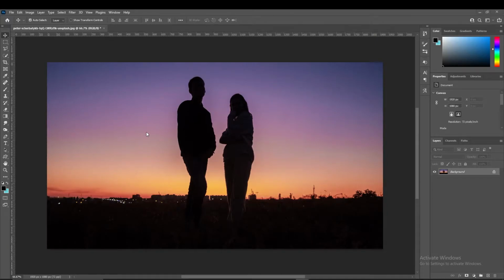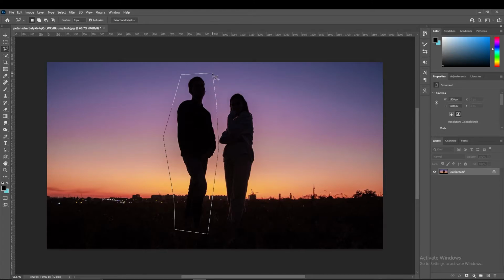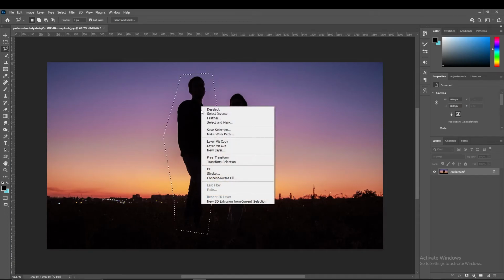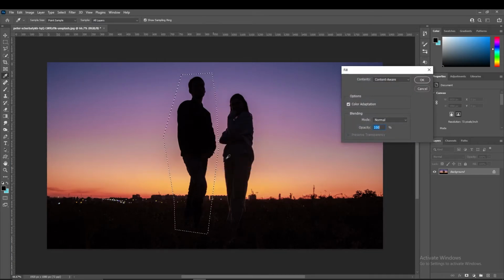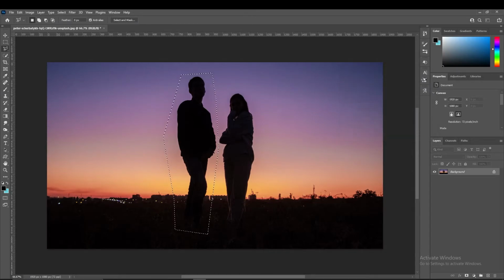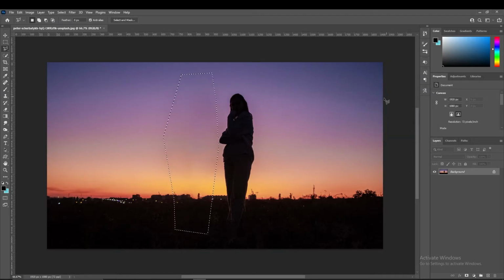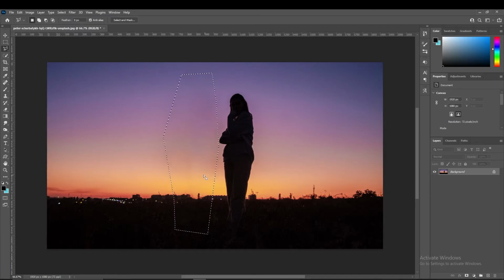How To Remove Part Of An Image Using Fill Content Aware In Photoshop